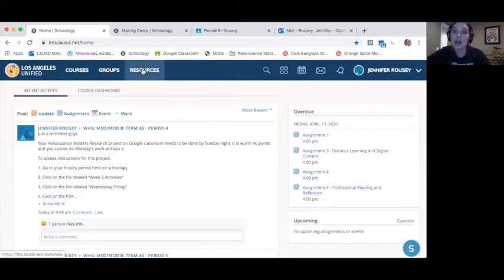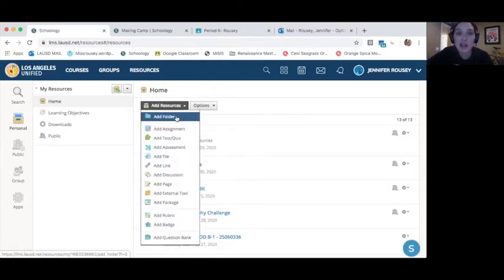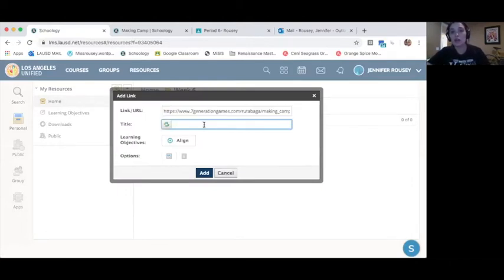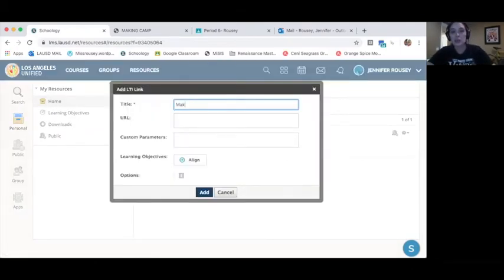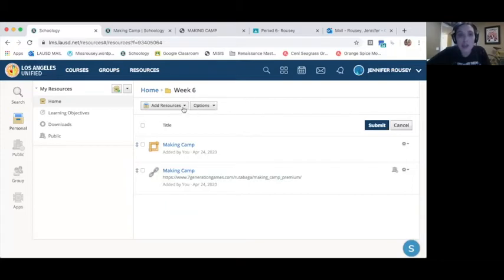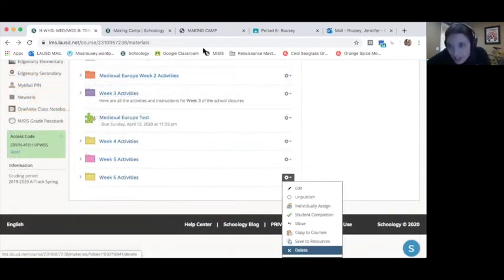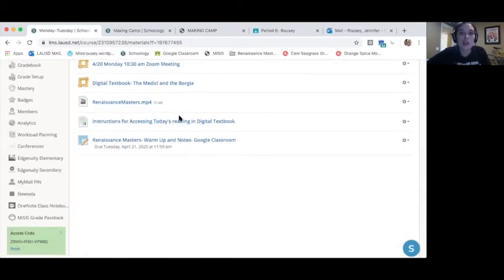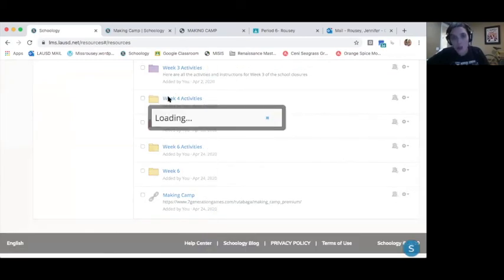Adding 7 Generation Games to Schoology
We've had some questions regarding using 7 Generation Games with Schoology so I asked a teacher to walk us through how she would include the games in her class assignments. Here, Ms. Rousey shows how to add Making Camp Premium (or any of our other online games) as a link or external resource. Just a reminder that all of 7 Generation Games software to teach math, social studies and language arts is free while US schools are closed. Get it at 7generationgames.com